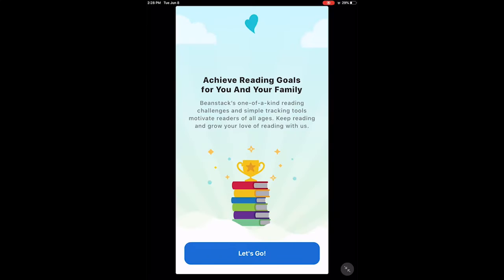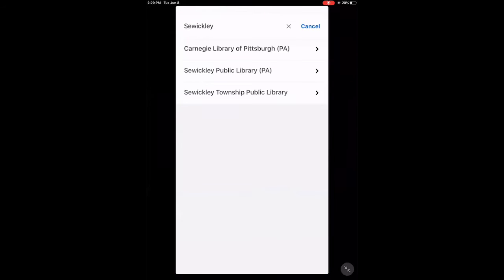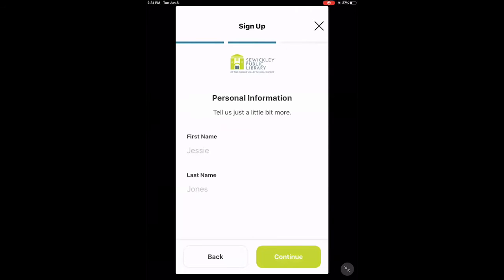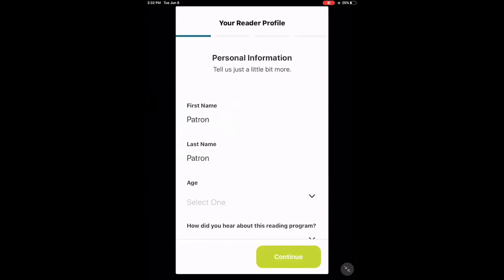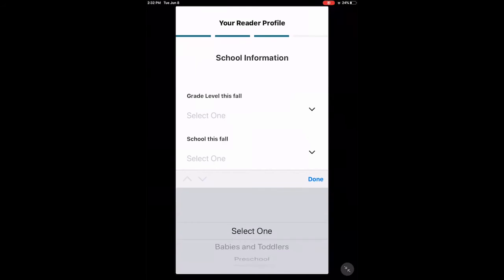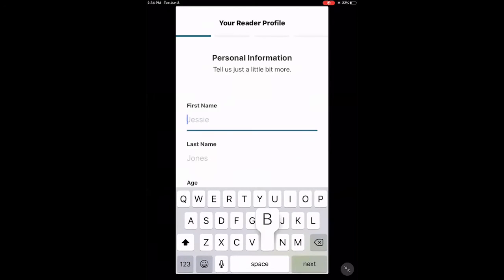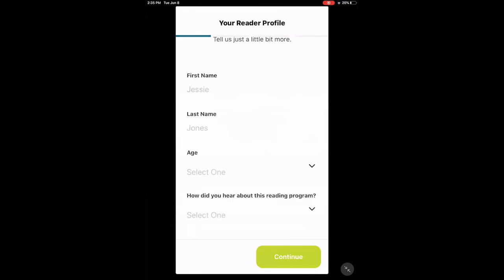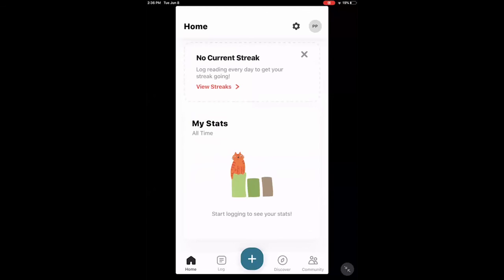Signing Up for Summer Reading - SPL Beanstack Tutorial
Want to sign up for Summer Reading but not sure how? We take you step-by-step through the process using the Beanstack app! for links to the Beanstack app or search for it in your device's app store with the keyword "beanstack."

You can always use your WEB BROWSER to sign up for summer reading and log your reads, too. to get started.